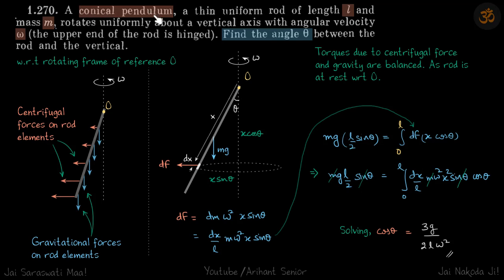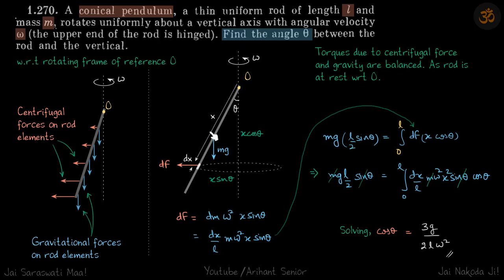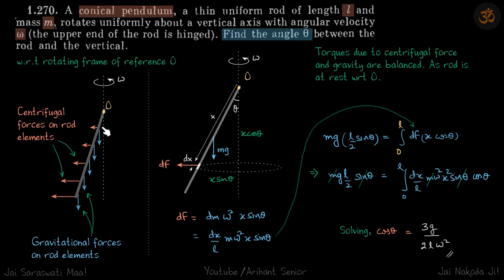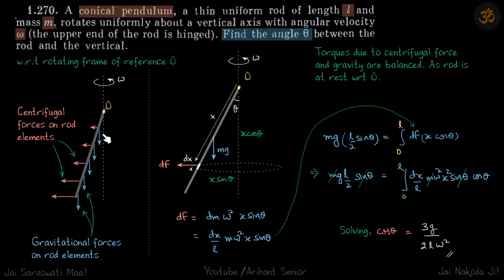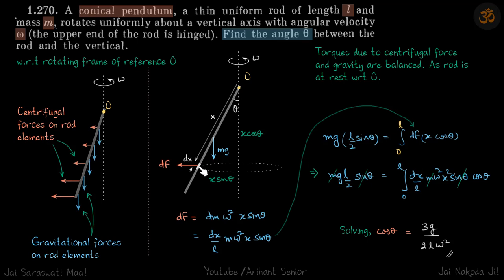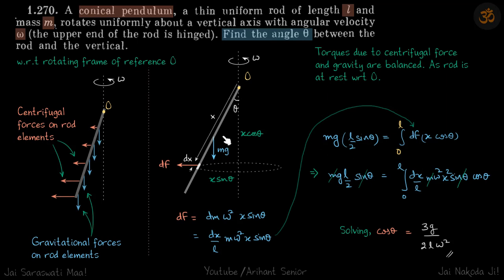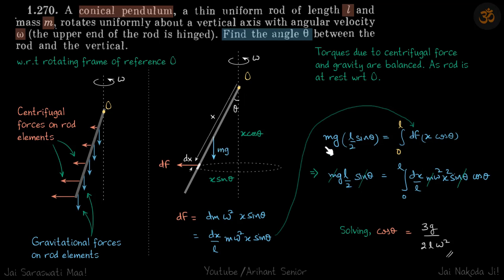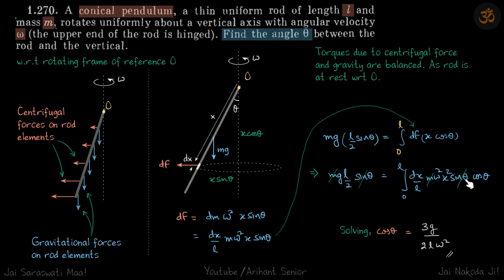1.270 | Irodov Solutions | Mechanics